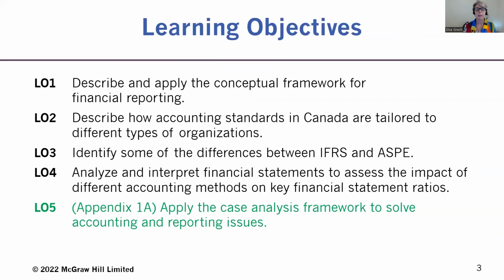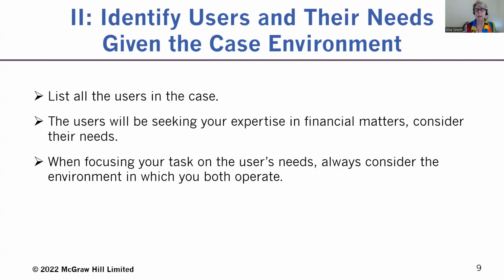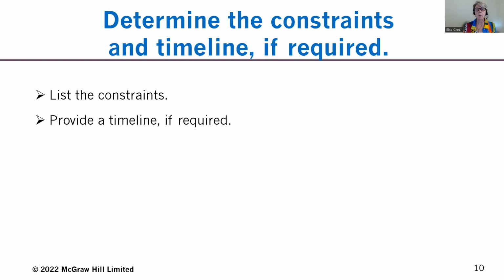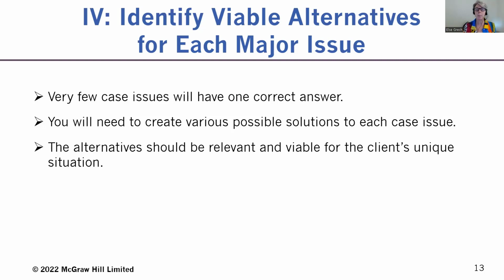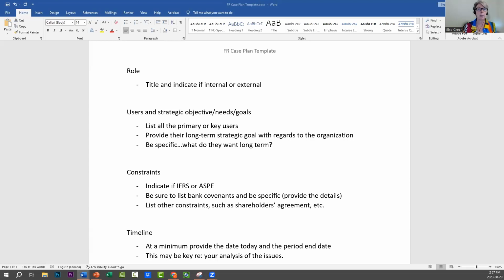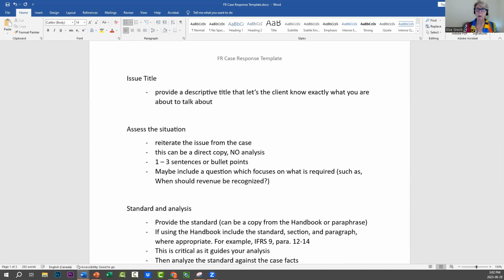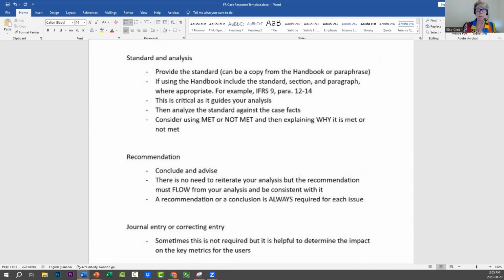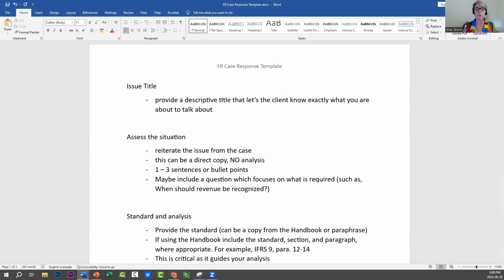Modern Advanced Accounting in Canada, Ch. 1 Lecture 2, LO5, Case Analysis Framework